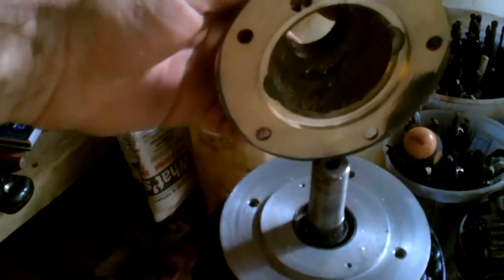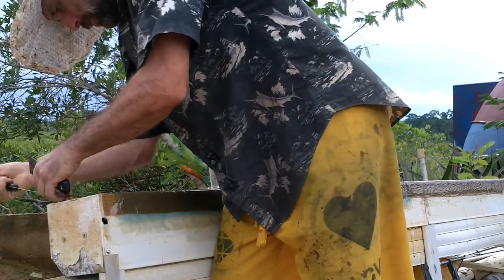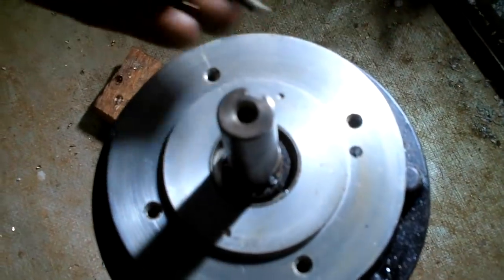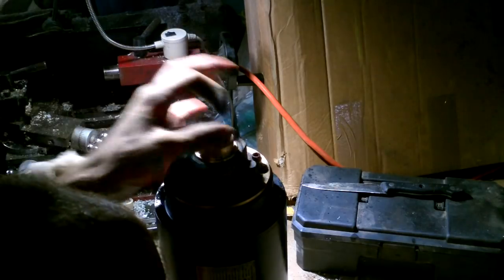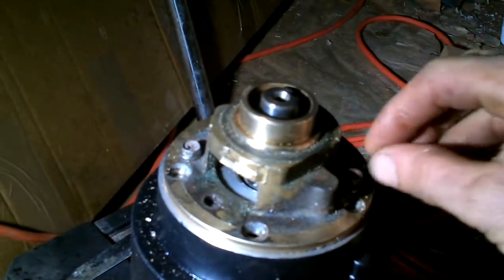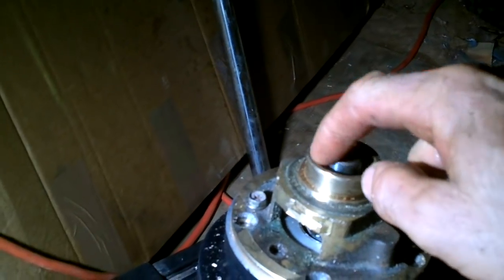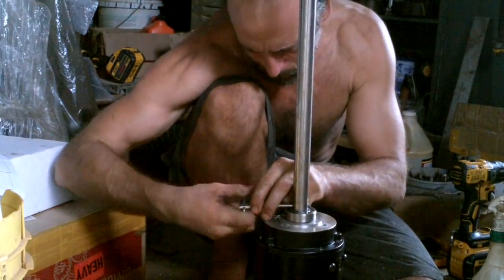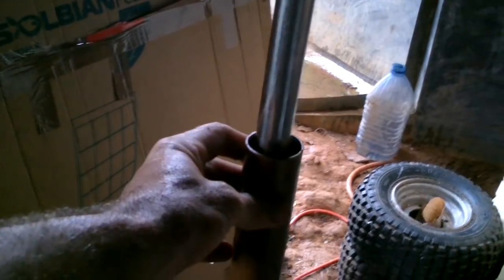Ultralight Solar Speedboat 026 Solar Roof Motor Mount Progress